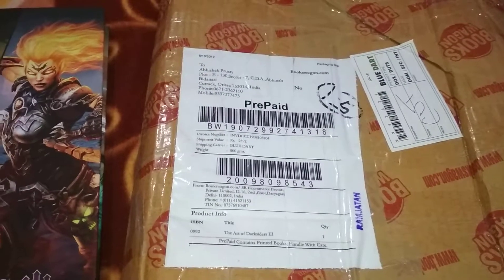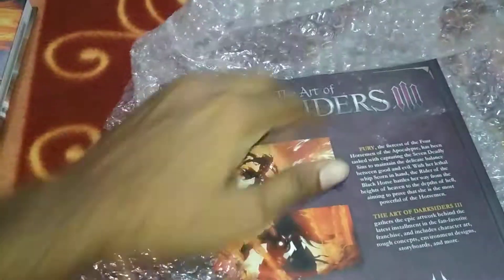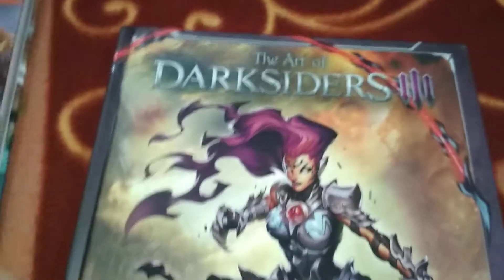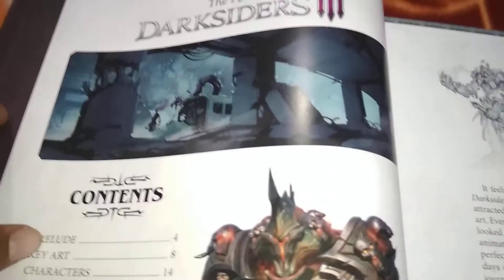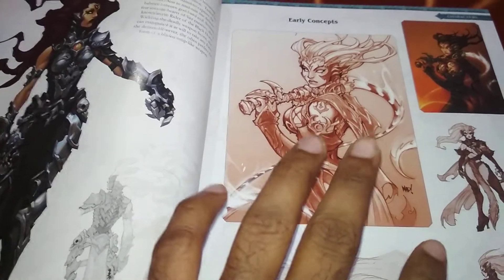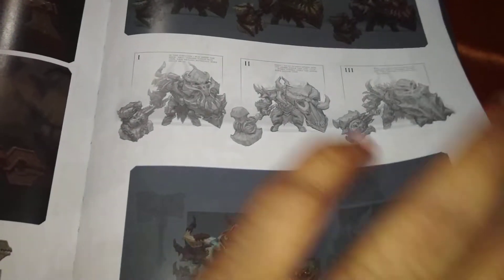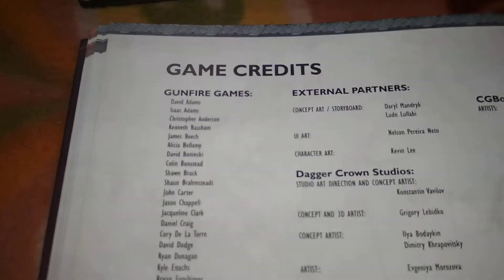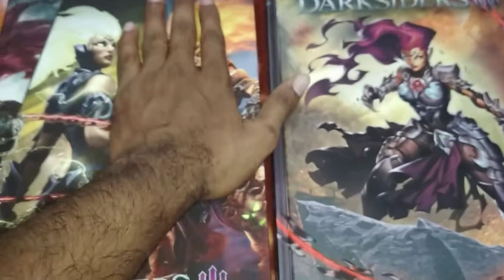An Awesome Art Of Darksiders 3 Unboxing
Here it is , the newer book from Udon Entertainment. It is an art book , so it has all those kool art and inside of the game illustrated in an interesting way to keep you hooked. i am so happy with this that i matches well with my collector's edition guide. I tried to run through major sections of the book. It is highly recommended by me.  The book was kinda rare for me , so fortunate to get it. So check the video and have fun.